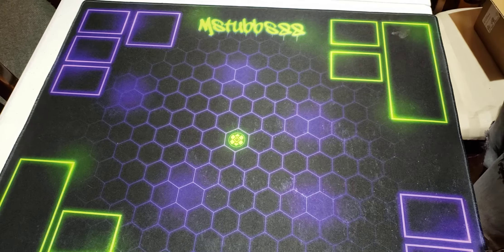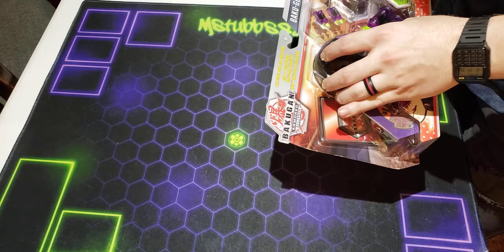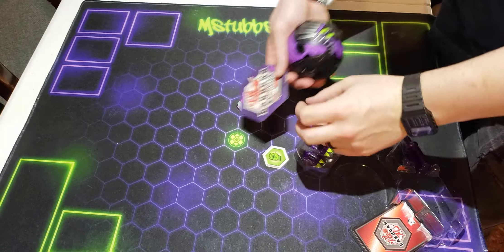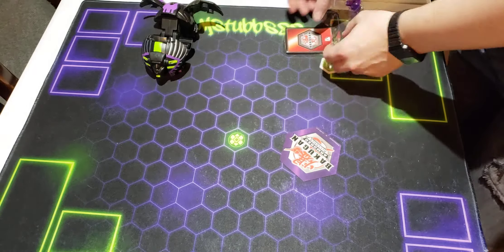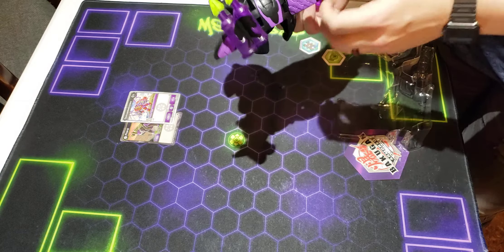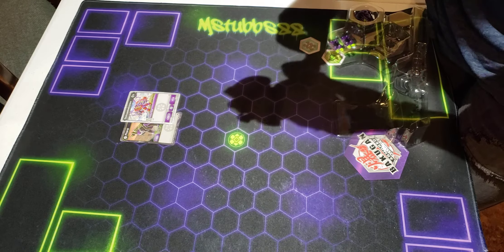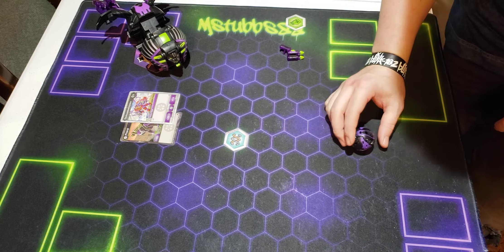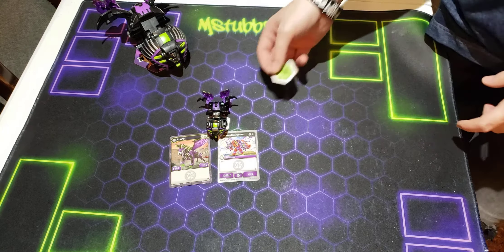Bakugan Armored Alliance: DEKA Darkus Pharol Gear Pack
In this video, I unbox and review the Deka Darkus Pharol gear pack that RubyDragonoid sent to me for my Birthday!